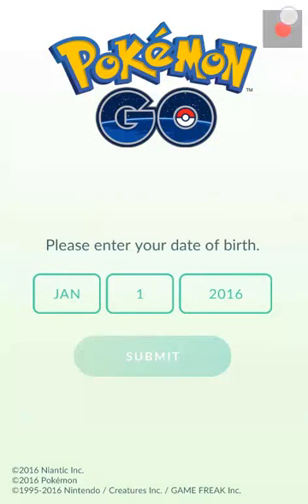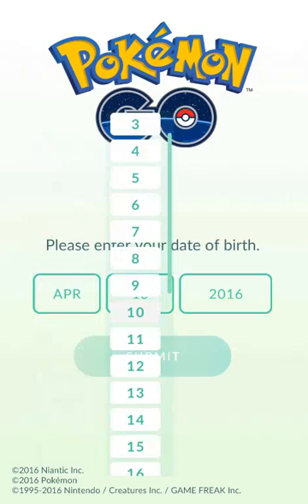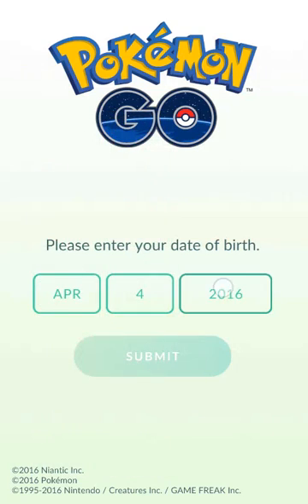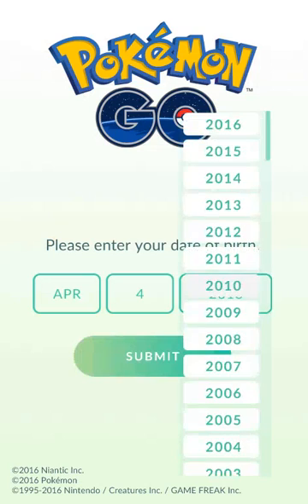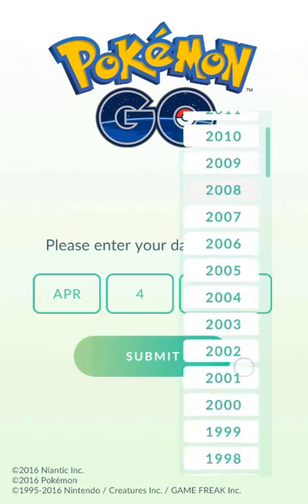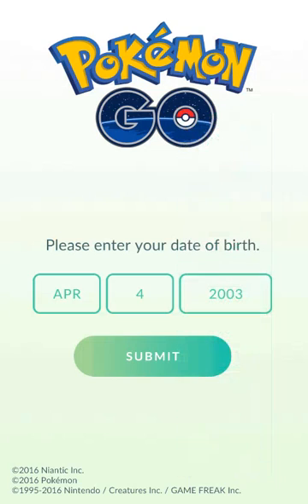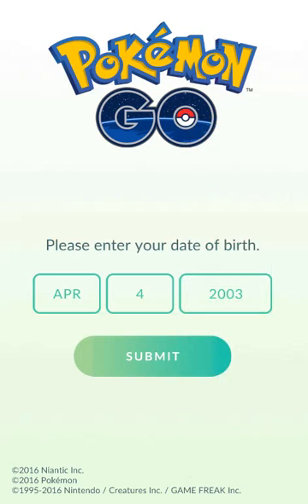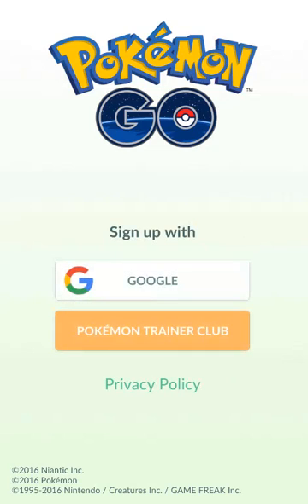How to display Google sign up button in Pokemon GO !!!!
In this video we find a solution for the Google sign up button not displaying , now you can easily sign up with google , remembers to like comment and give suggestions for new videos